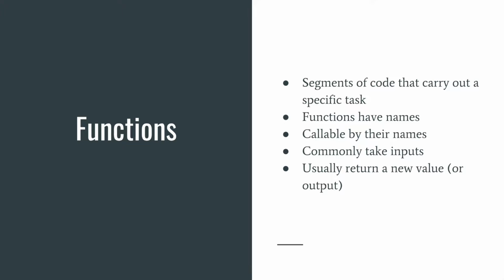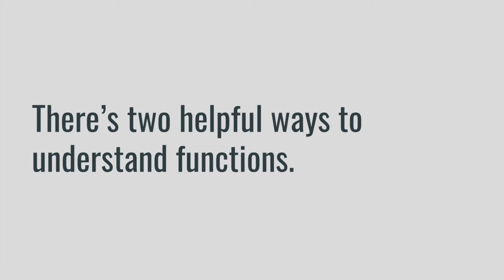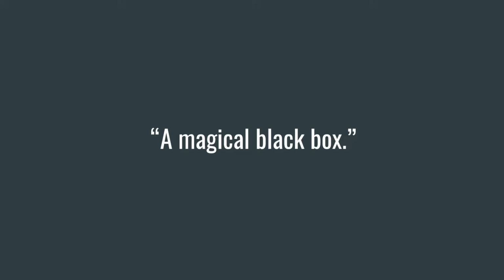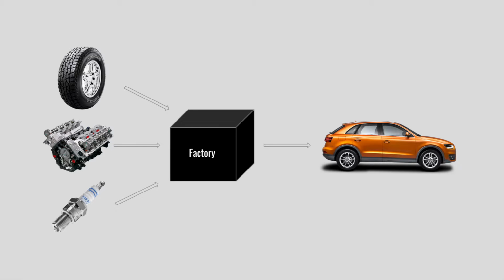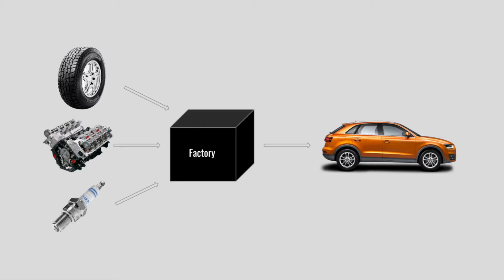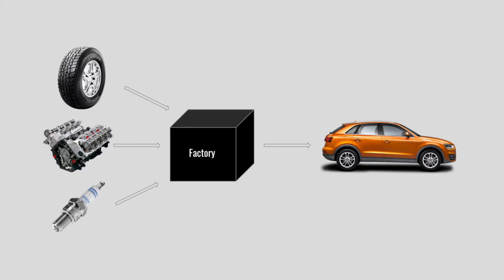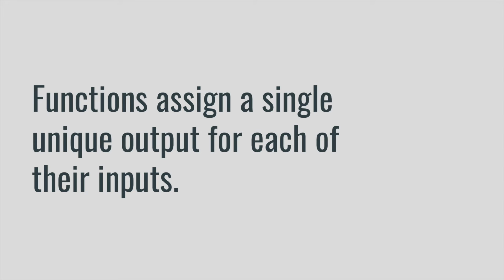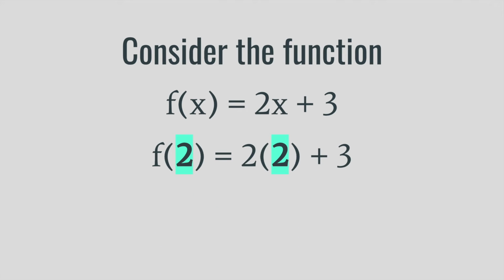3.1 - Introduction to Functions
This lesson will introduce the concept of functions. This lesson will not contain any coding, it is entirely designed for conceptual understanding of functions only. We’ll approach functions through the scope of algebra, and visual analogies.